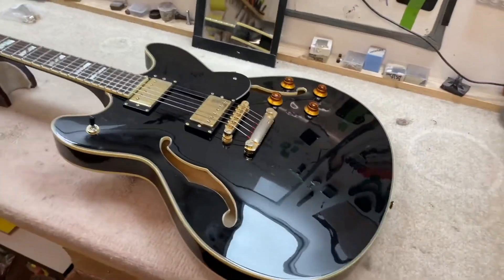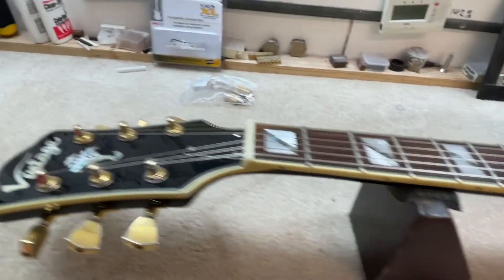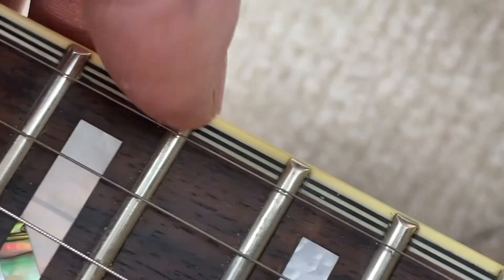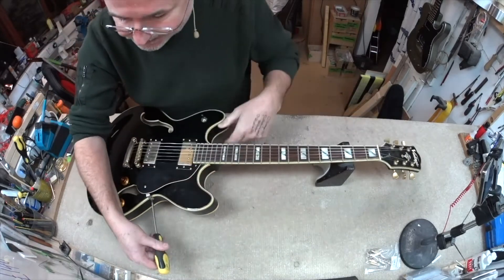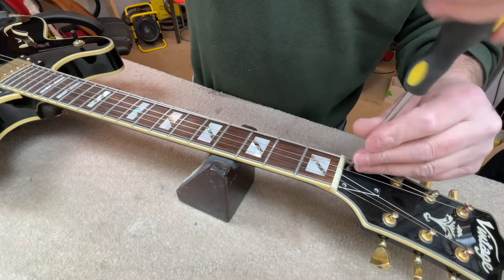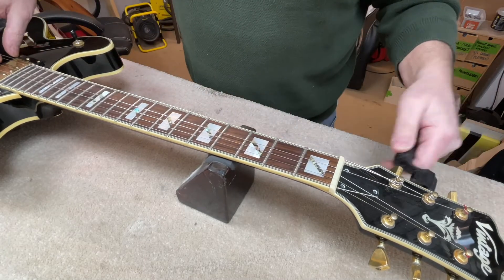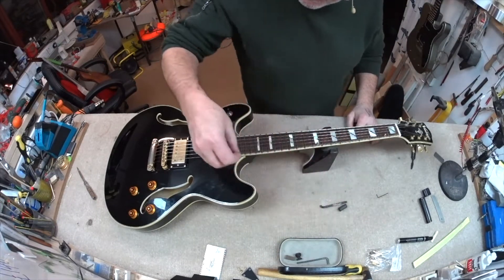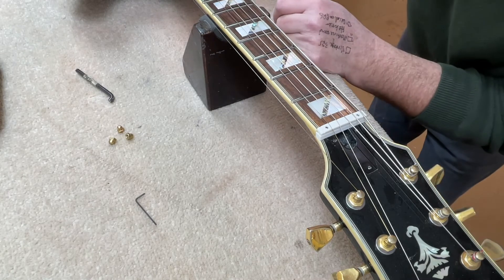Early Vintage 335 style semi acoustic set up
This lovely old semi acoustic is from the early days of the Vintage brand - before (I think) the brand's involvement with Trevor Wilkinson. The first challenge we had when Simon brought this guitar over was an obviously loose selector switch in a fairly uncommon location. Ah. How do you actually get to this switch to hold it firm enough to tighten it up? There are only two possibilities: 1) through the 'F' hole or 2) from underneath the neck pickup. There was no way I could physically reach the switch (the F holes are way too narrow for 21st century fingers) which left the only hope being to remove the strings and the neck pickup in the hope of finding easy access that way. Well, I doubted even that would work - looking at the distance. So in the short term we agreed on a 'hack' fix: I cut a notch in the inner part of the switch shaft so that I could hold it still while tightening the outer nut. Result. It turned out later that this was the best solution; while there was a route through to the switch from the neck pickup rout, there was no way to reach it and hold the switch. There are also no tools I could think of to make that could hold the switch firmly enough for the amount of tightening force required to keep it still.